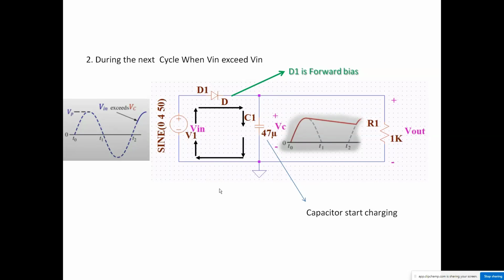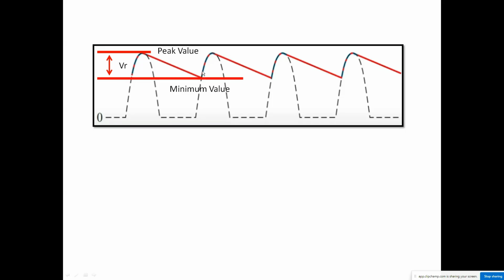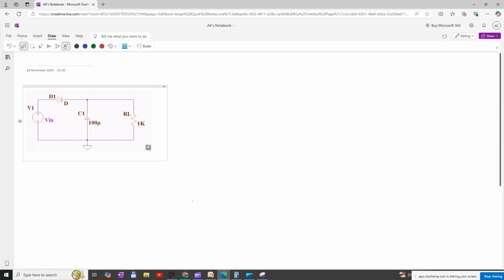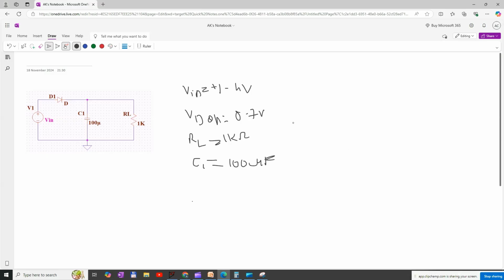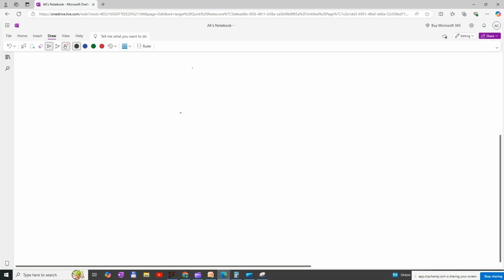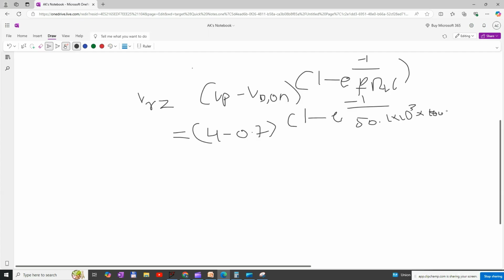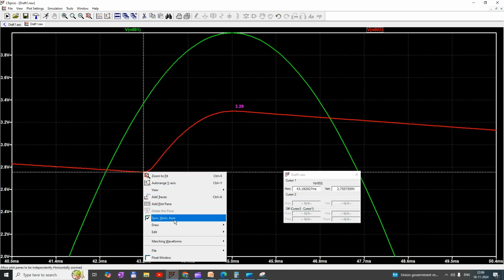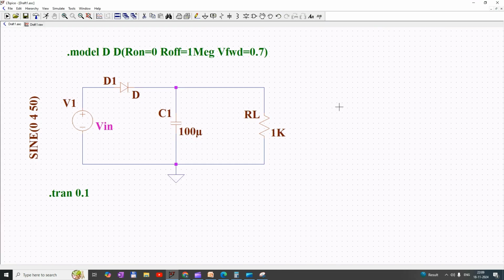Electronic circuit #24|| Hardware Design|| ripple voltage|| rectifier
Here we are discussing about ripple voltage in half wave rectifier circuit.